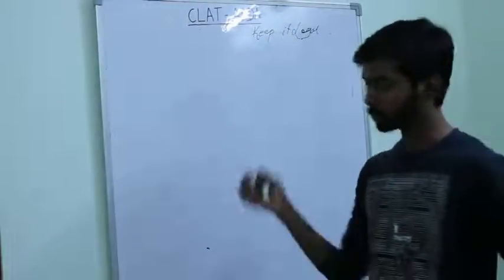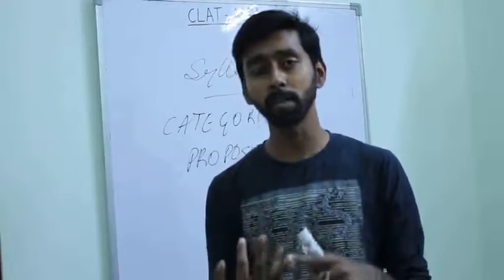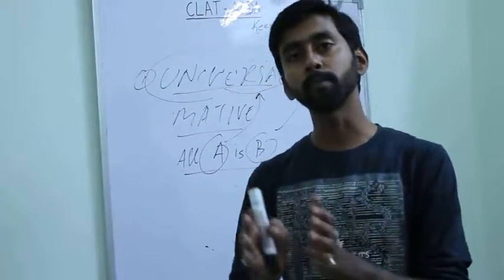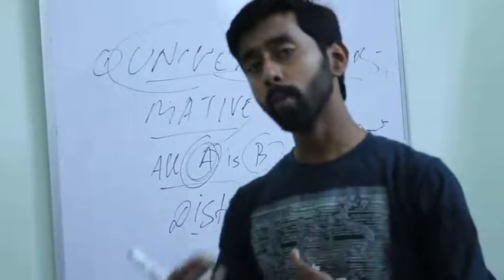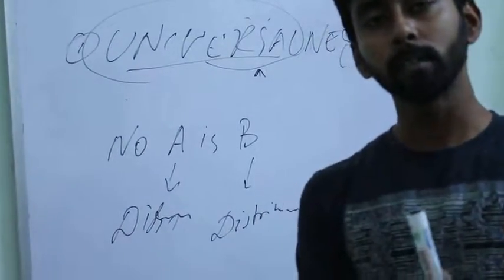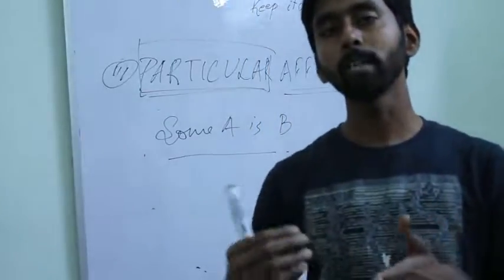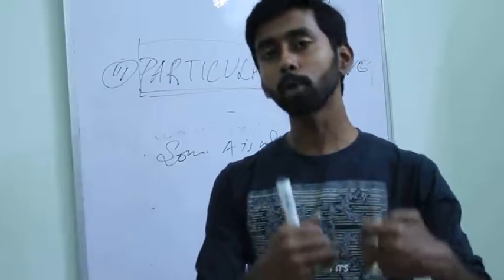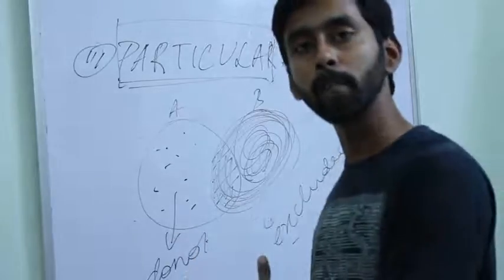Ayush on Introduction to Logic Part II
Aayush Raj is a final year student of NUSRL. He is a passionate teacher,an enthusiast artist and a brilliant speaker. He believes in making free education accessible to all.